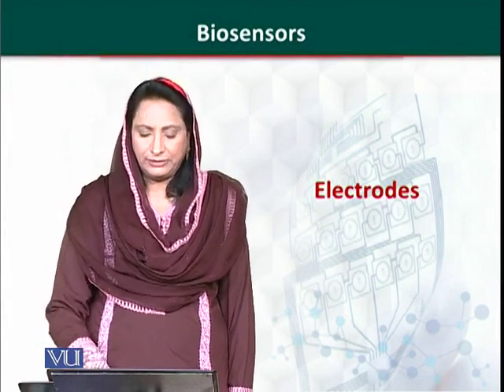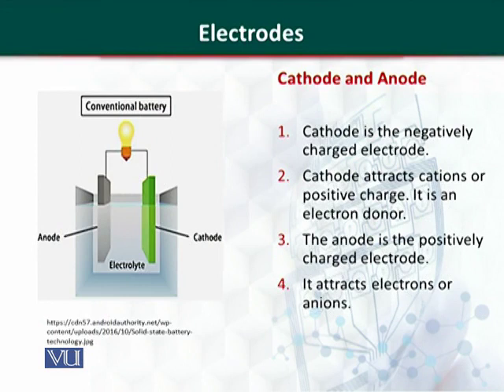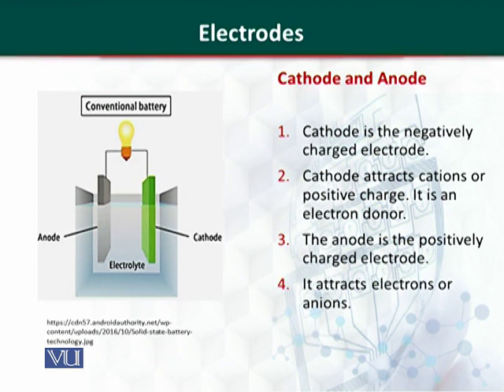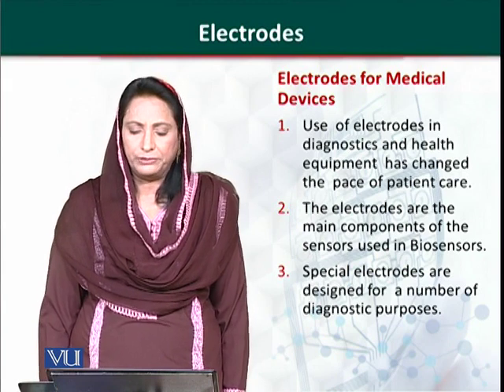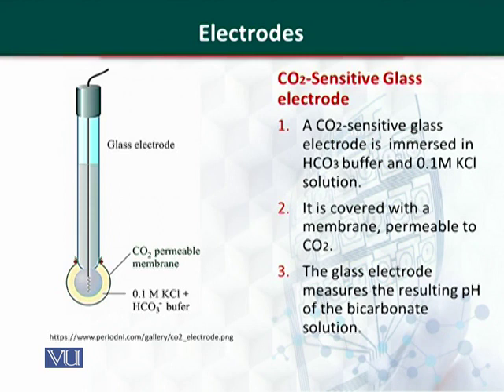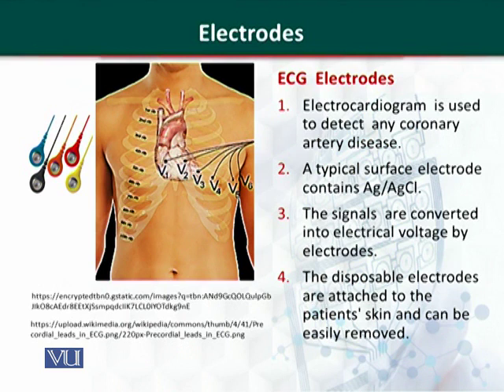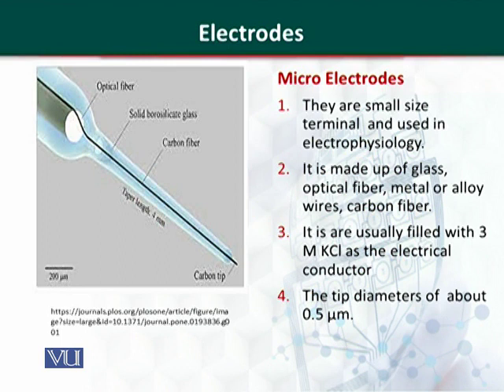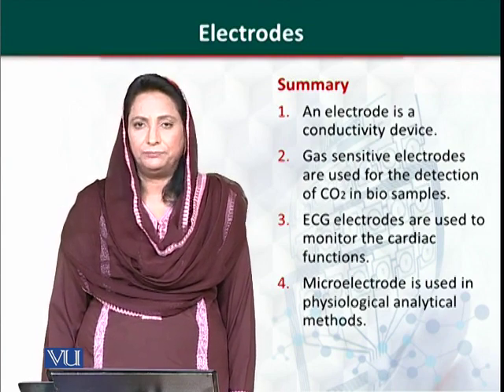BT505_Topic019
BT505 - Biosensors
MEMS thermal biosensor